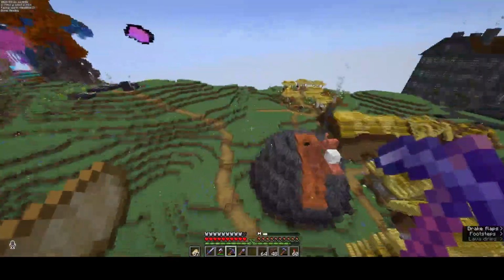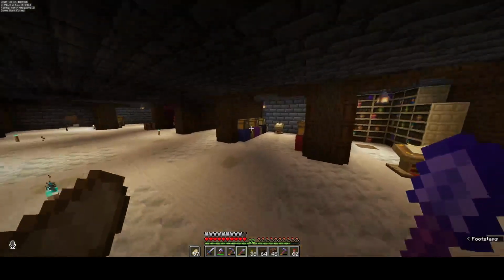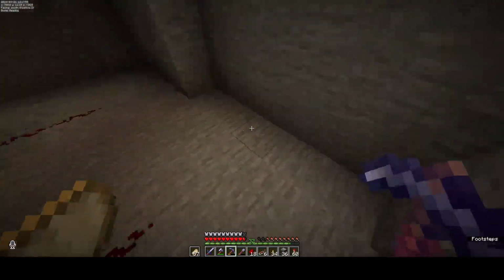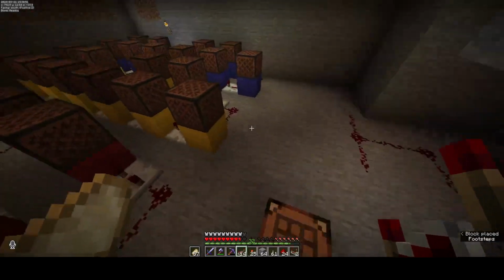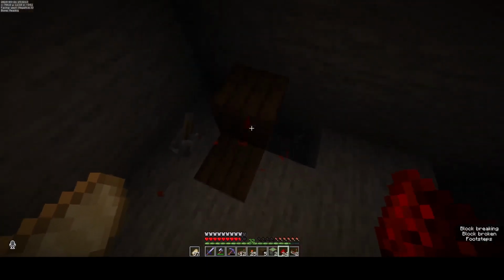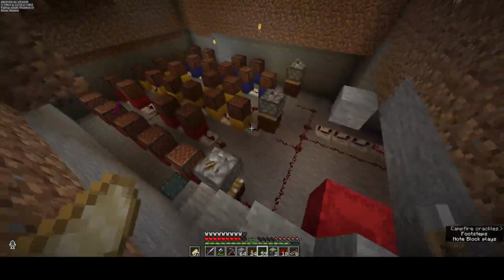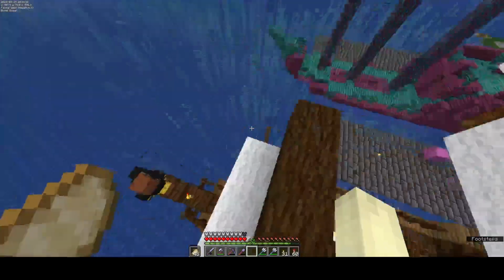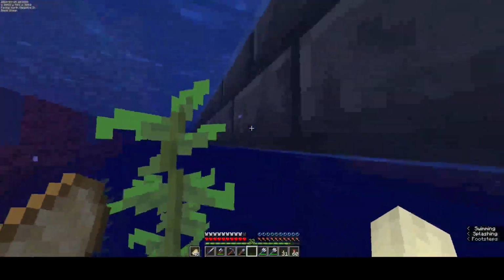I Built a Note Block Instrument in Survival Minecraft | Cloudcraft SMP S3:32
Pretzel creates a note block contraption for customizable songs in Minecraft.

Minecraft Java 1.20.1
Mods include several Origins mods, the Farmer's Delight mod, and the Better End mod.